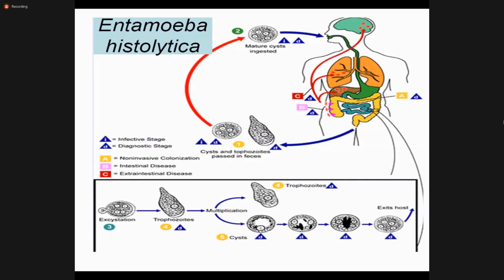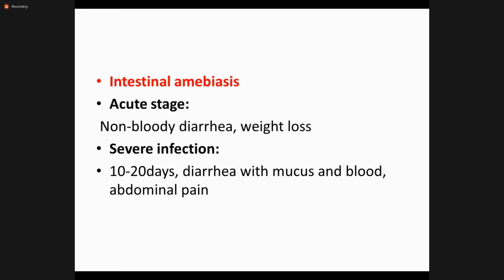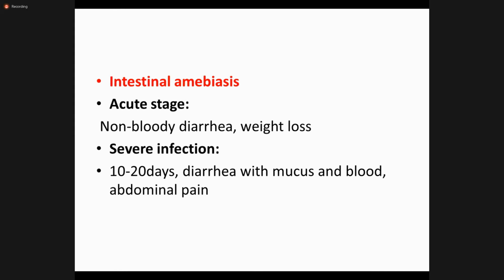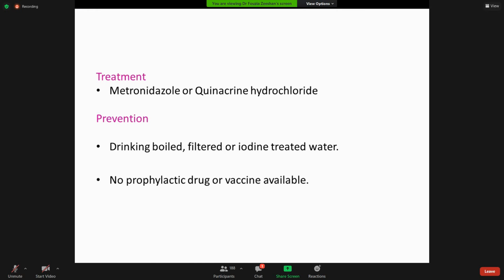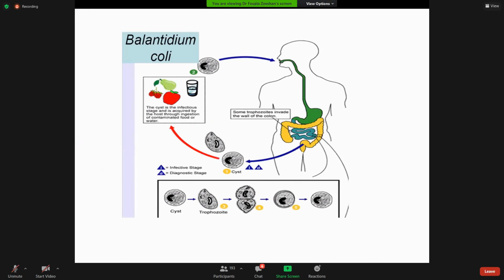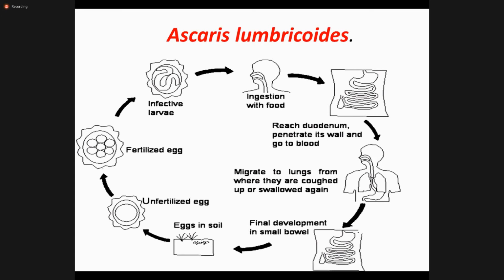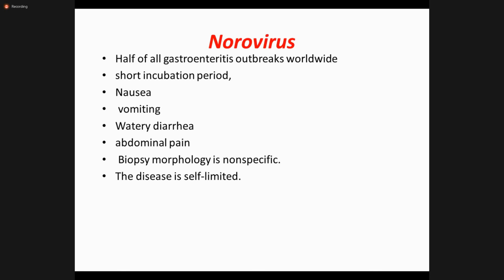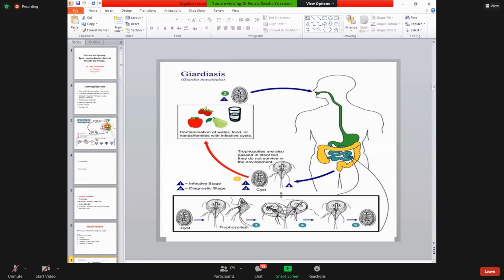Agents causing diarrhoea & dysentery Part 2 by Dr. Fouzia Zeeshan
Delivered on 9th Feb'21